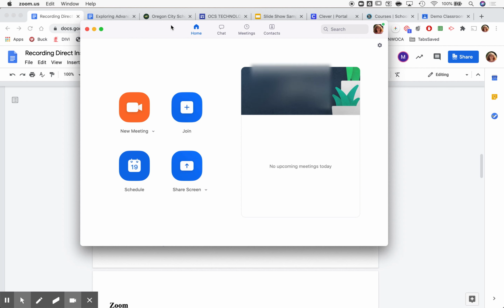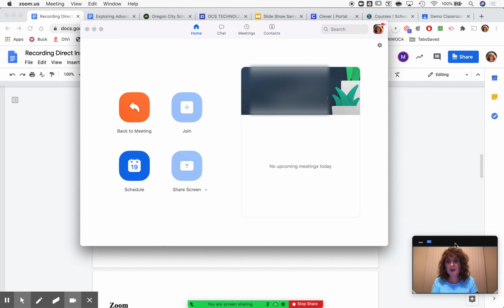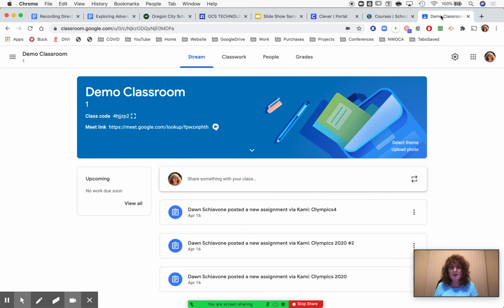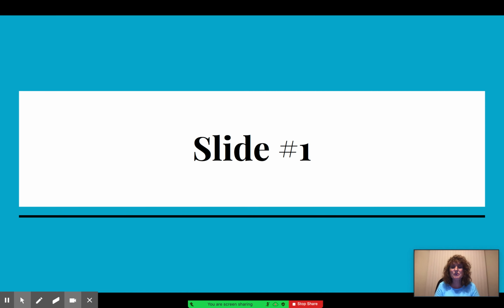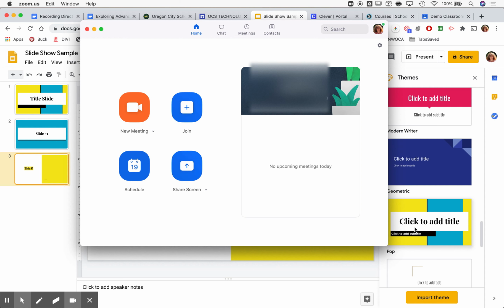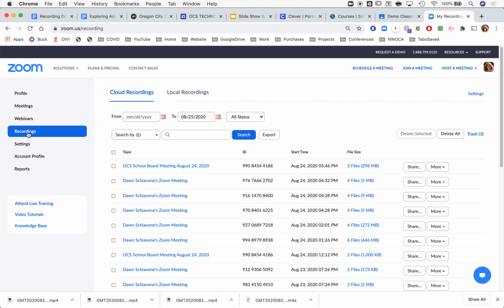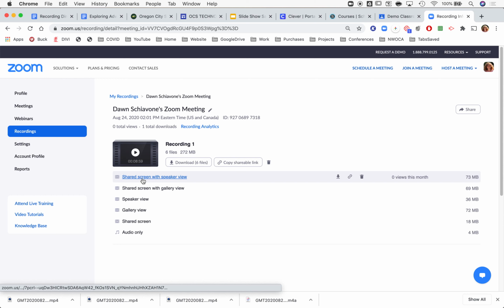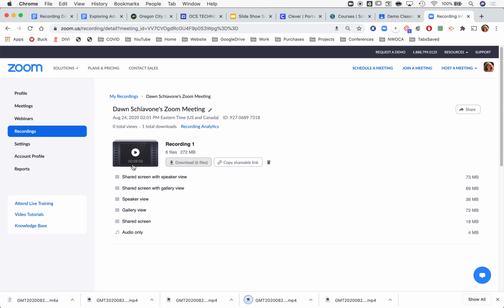Zoom Deeper Dive